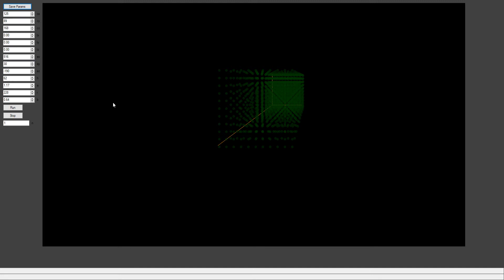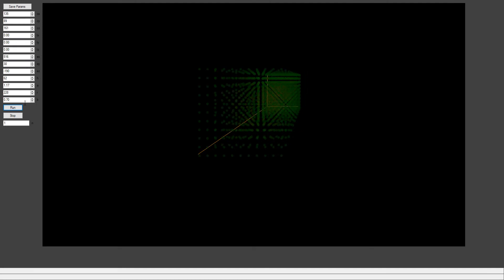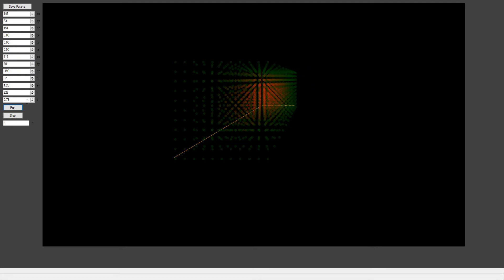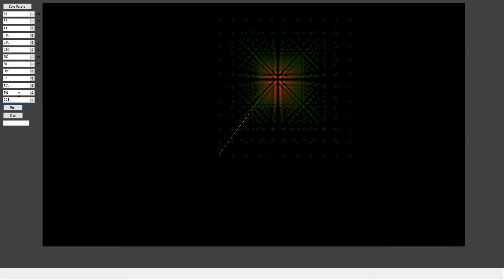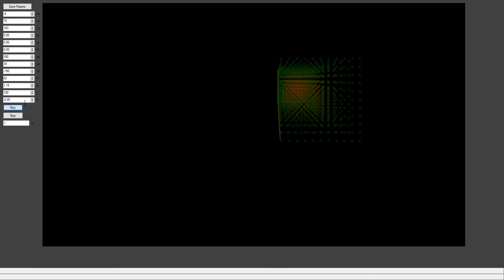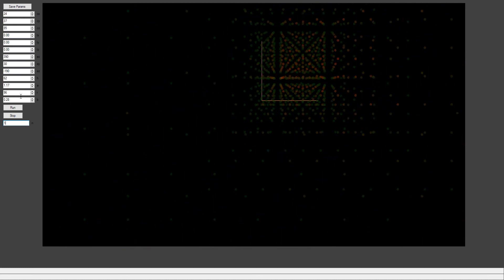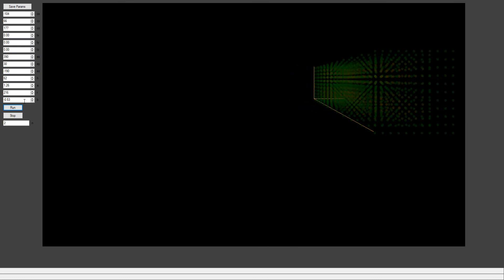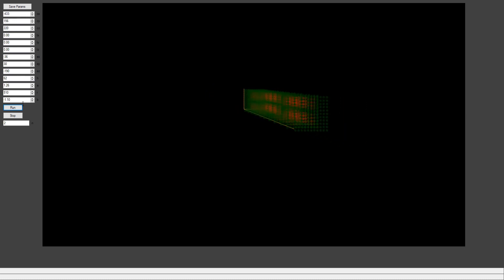Ultraviolet Catastrophe Simulation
In this video I present a short simulation of "waves in a box", which is the basis of the thought experiment behind the ultraviolet catastrophe.